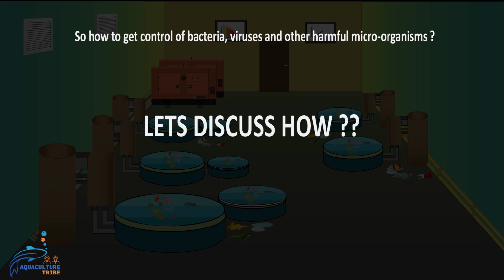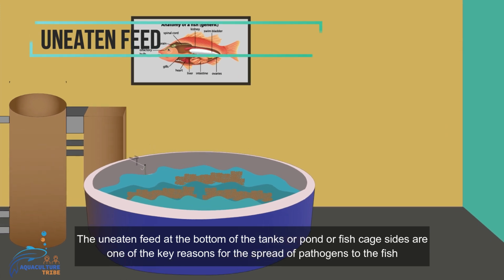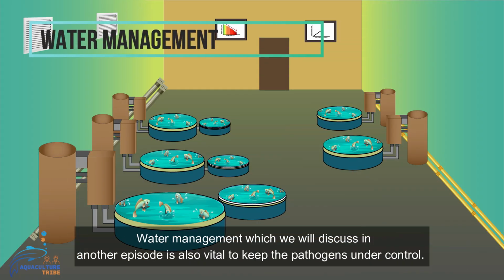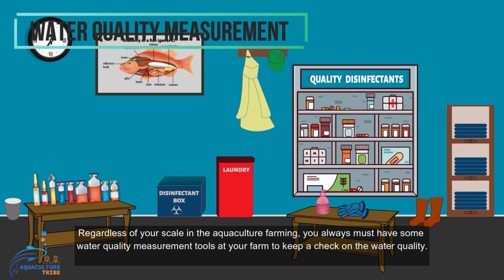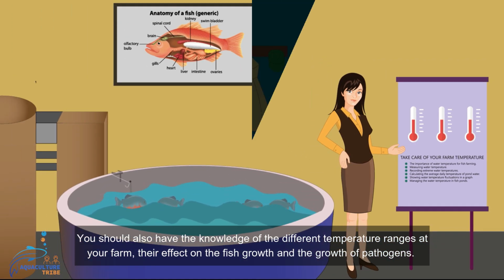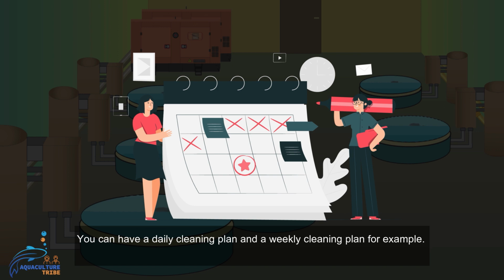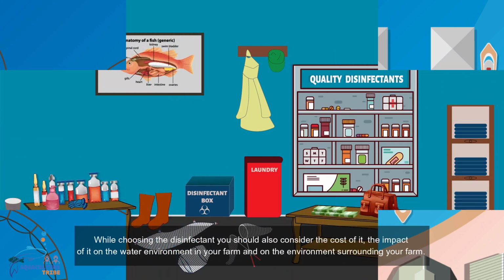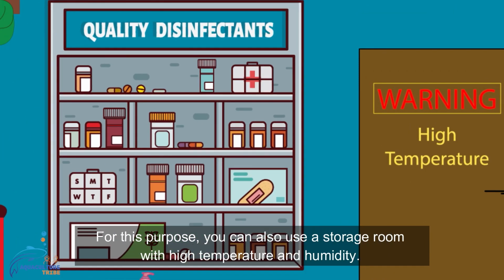Fish farm management-Pathogen management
This is the second video of fish farm management series. Pathogen management is very important of fish farm management. Please check out the previous videos to learn more about the whole series.
 Lets bring aquaculture to next level with knowledge and greater purpose!

Support Aquaculture Tribe and get more out of this channel.

0:00 Introduction
0:32 MICROORGANISMS RESERVES
1:15 UNEATEN FEED
2:00 WATER MANAGEMENT
2:29 PERSONAL HYGIENE
3:03 MALER QUALITY MEASUREMENT
3:29 TEMPERATURE RANGE
3:39 EQUIPMENT HYGIENE
4:17 VEHICLES DISINFECTION
4:42 BOATS DISINFECTION
5:25 DOWNTIME CLEANING